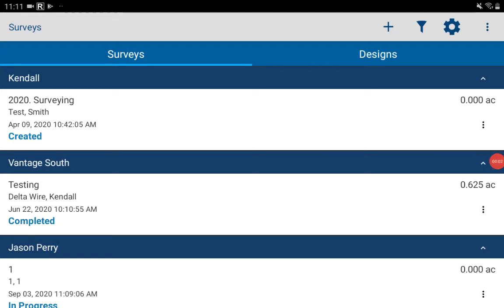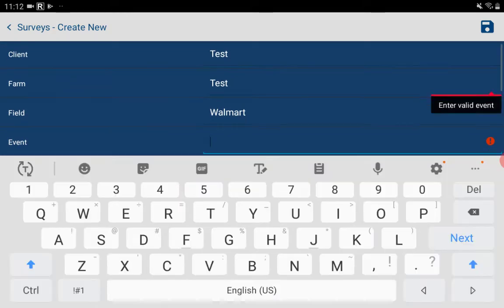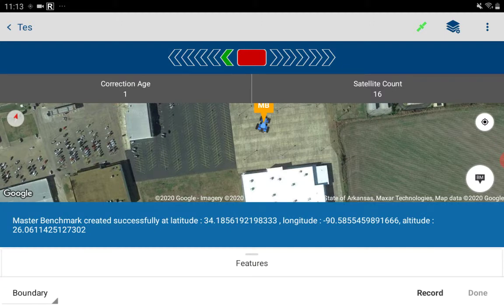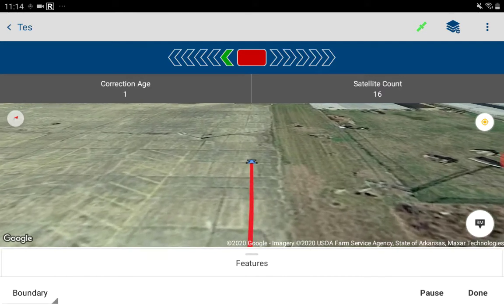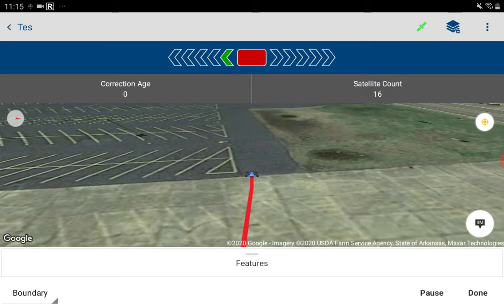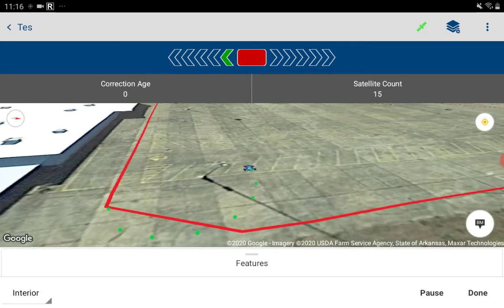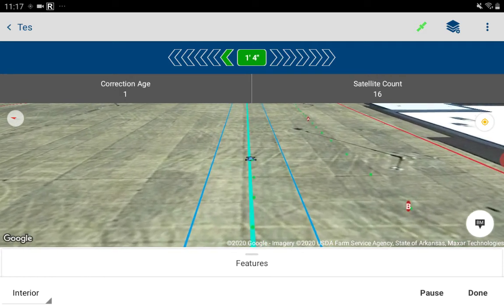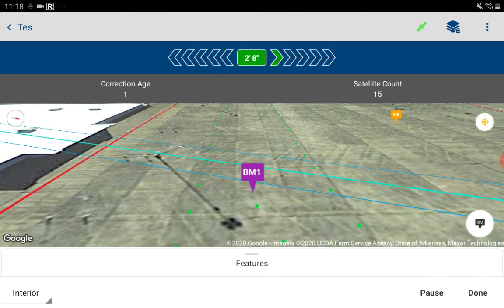Trimble WM Survey App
Trimble WM Survey App walk through using Trimble SPS 986 receiver.